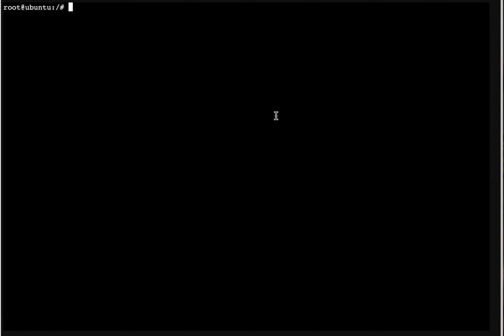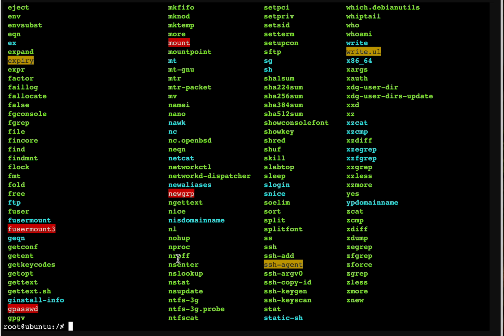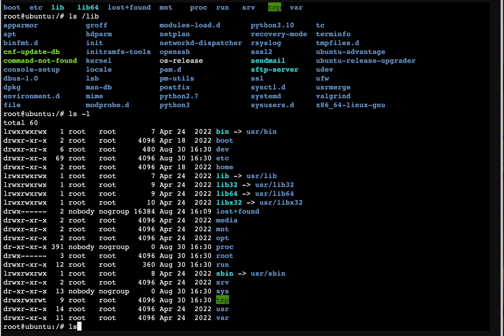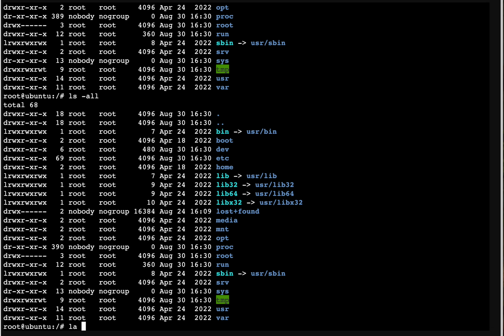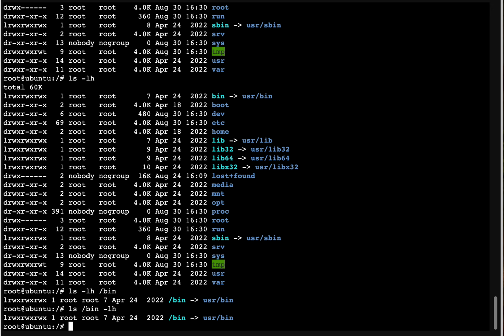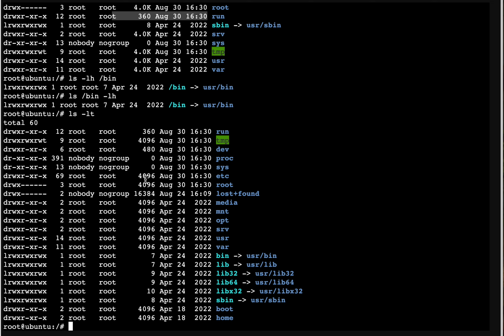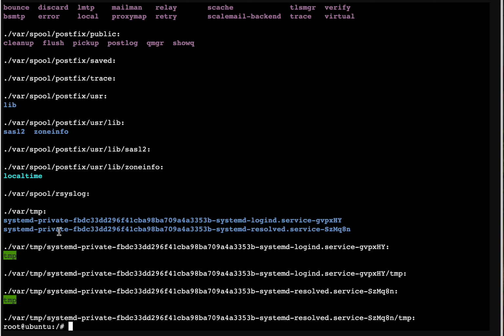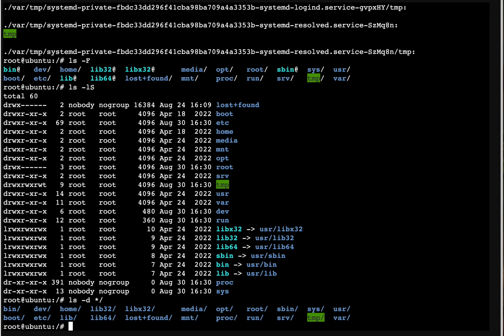ls command with attributes (Linux) 1.1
explanation and examples of command ls, which is used for listing files